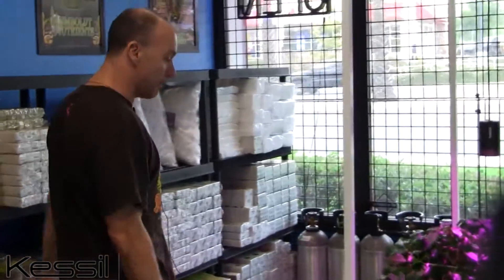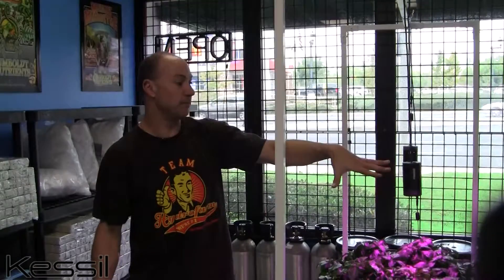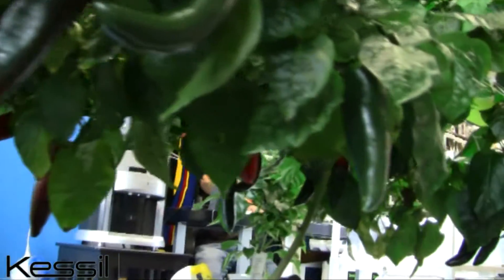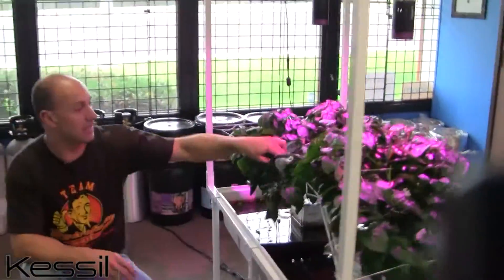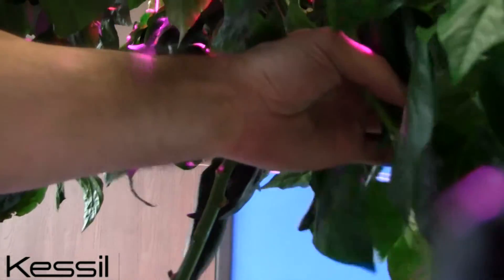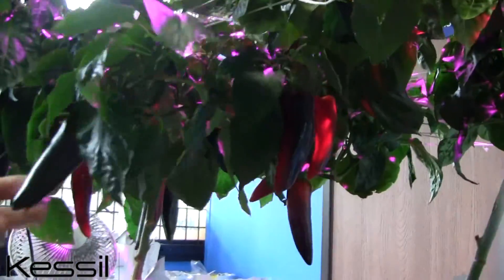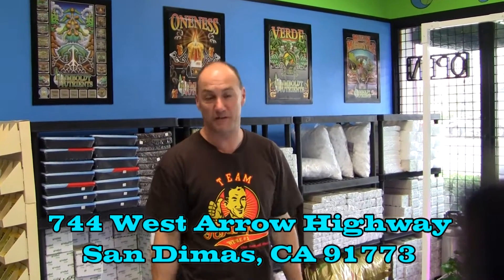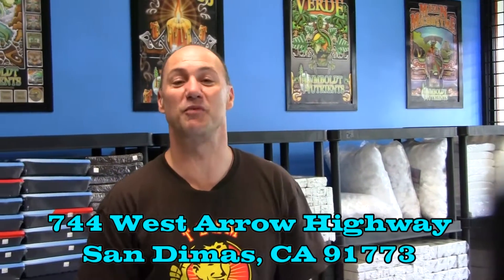Kessil Lighting - House of Hydroponics store profile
Allow us to introduce you to Carl, at House of Hydroponics in San Dimas, California as he takes us through his in-house experiment comparing HID lighting with our Kessil H150 LED grow lights using a Red Hot Chili Pepper plant and the massive fruit it's produced, before we take a quick look around his store.